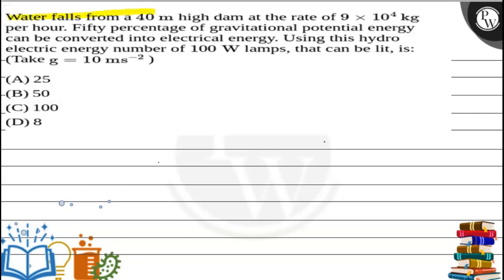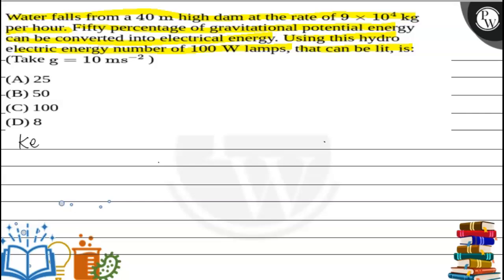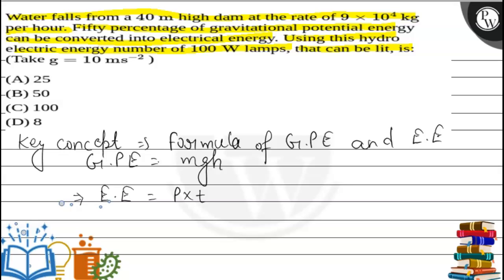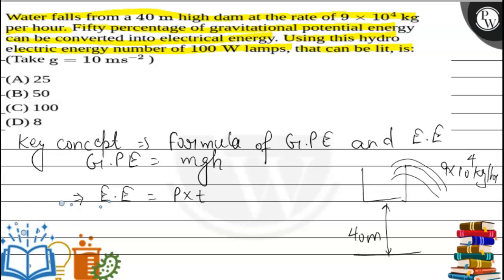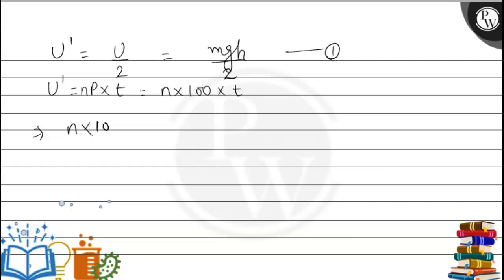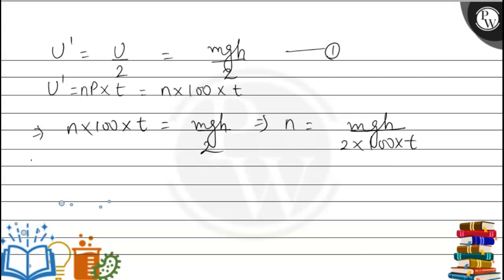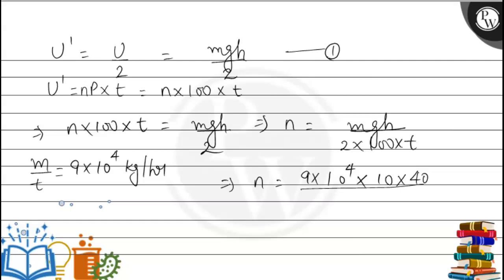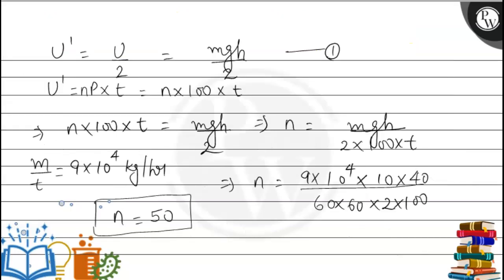Water falls from a \(40 \mathrm{~m}\) high dam at the rate of \(9 \times 10^{4} \mathrm{~kg}\) p....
Water falls from a \(40 \mathrm{~m}\) high dam at the rate of \(9 \times 10^{4} \mathrm{~kg}\) per hour. Fifty percentage of gravitational potential energy can be converted into electrical energy. Using this hydro electric energy number of \(100 \mathrm{~W}\) lamps, that can be lit, is: (Take \(\mathrm{g}=10 \mathrm{~ms}^{-2}\) ) 📲PW App